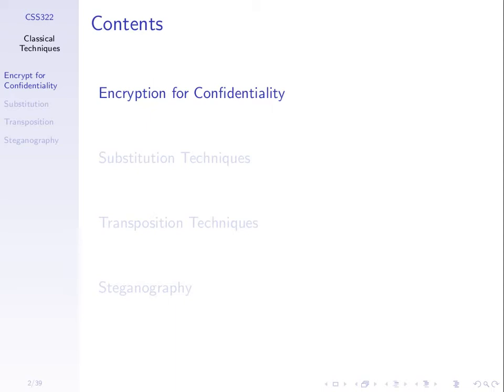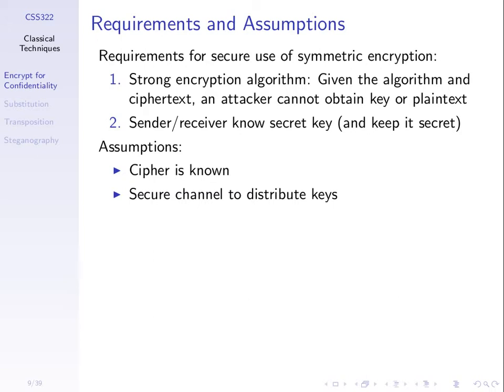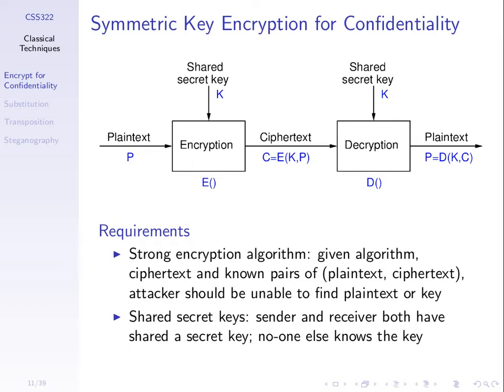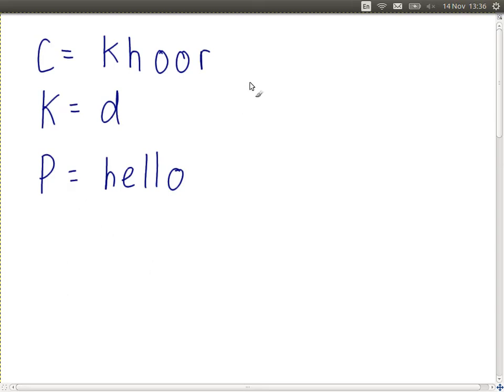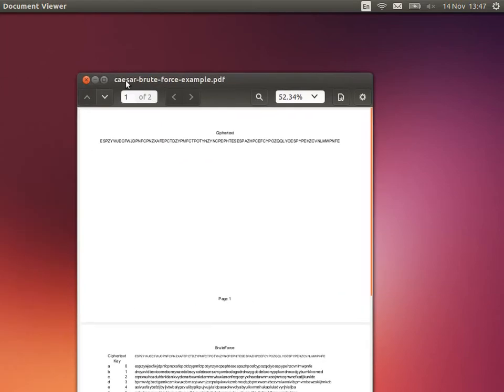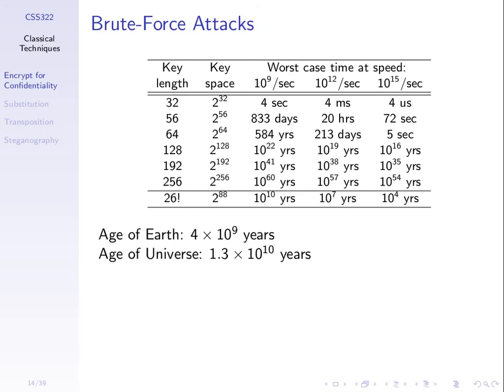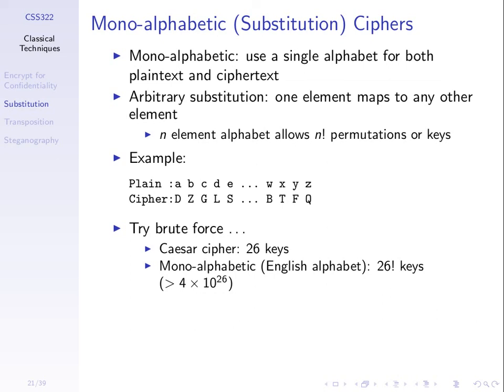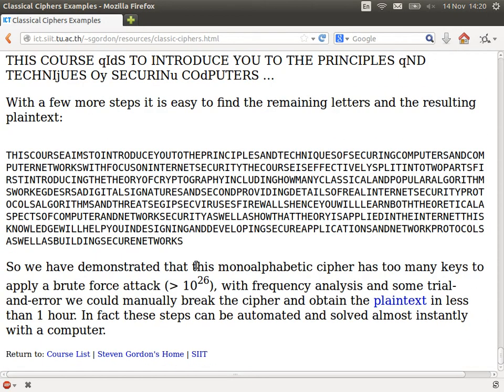Encryption Techniques ☆ Introduction ☆ Informatics Lecture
) More about encryption for confidentiality, cryptography terminology, Caesar and monoalphabetic ciphers in this informatics lecture.

In cryptography, encryption is the process of encoding messages or information in such a way that only authorized parties can read it.[1] Encryption doesn't prevent hacking but it reduces the likelihood that the hacker will be able to read the data that is encrypted.